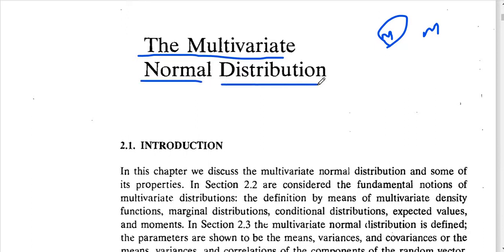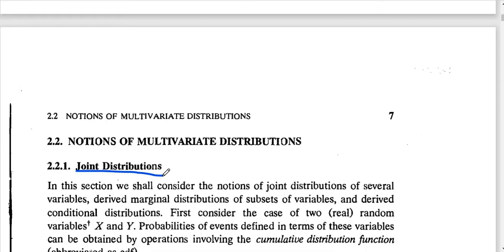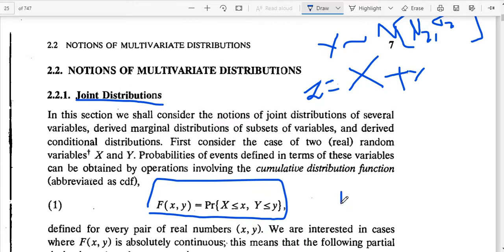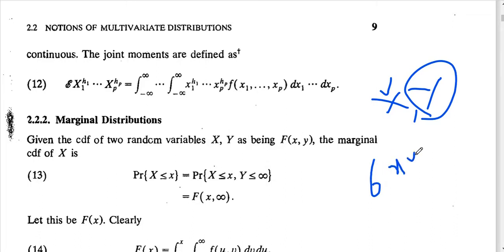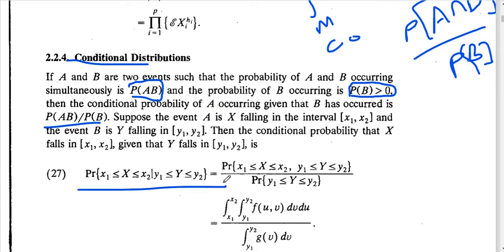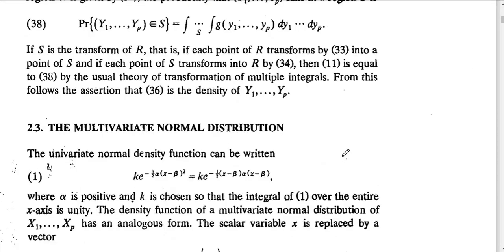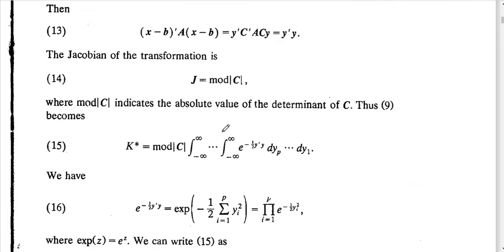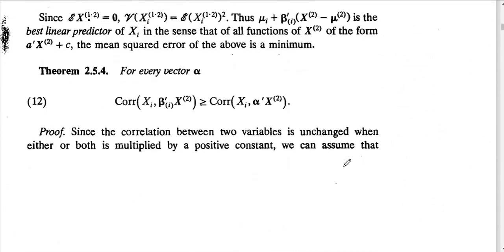INTRODUCTION TO MULTIVARIATE NORMAL DISTRIBUTION